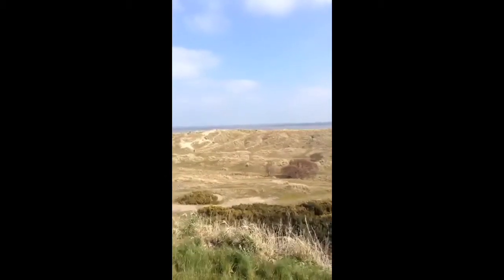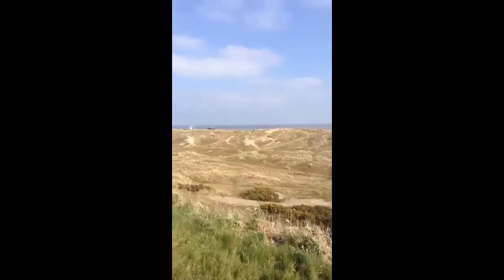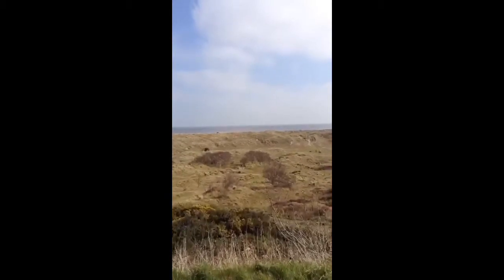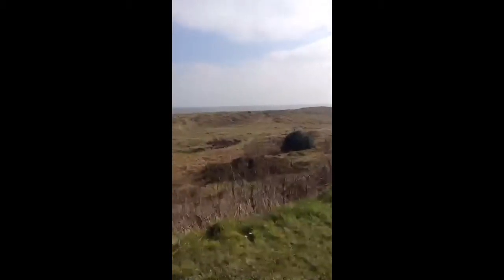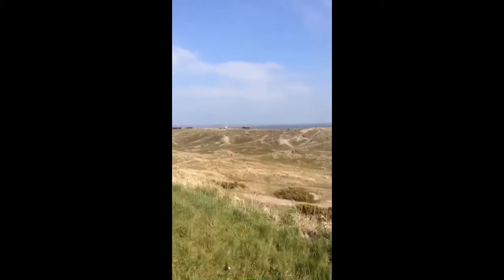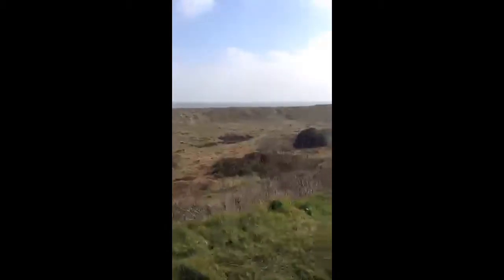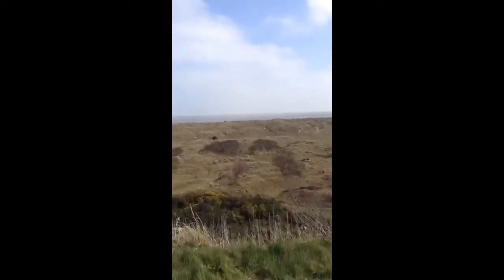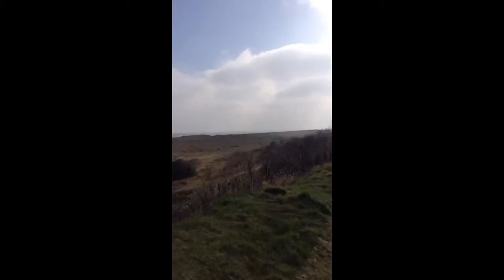Taken from my scope on Periscope, Winterton valley and the Hermanus thatched huts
Only on 3G which is weak at times.